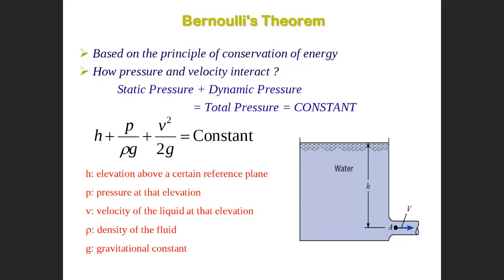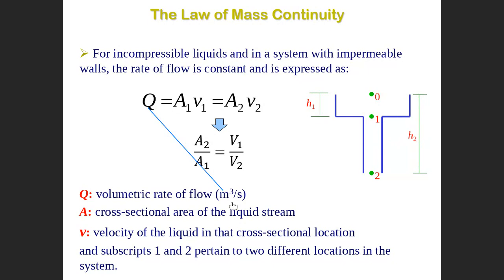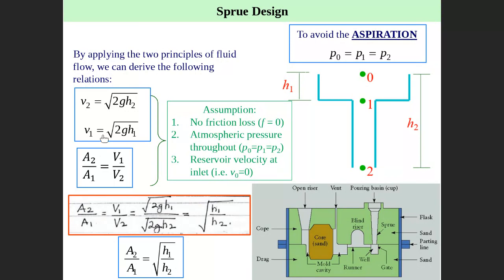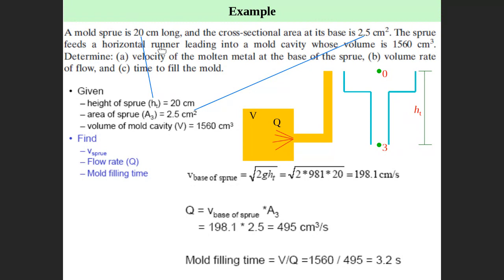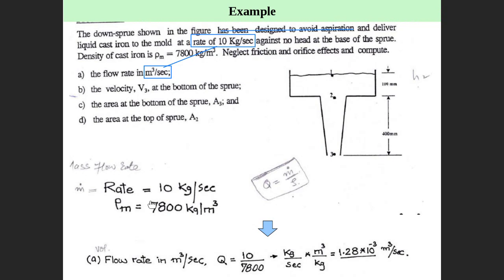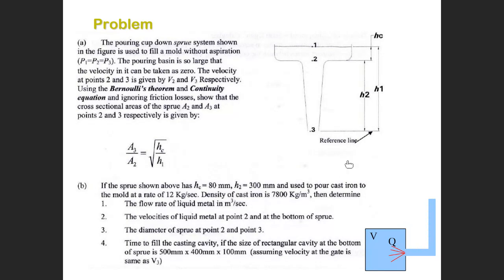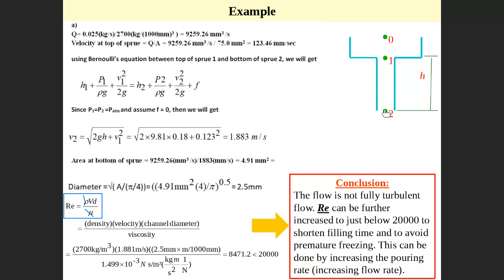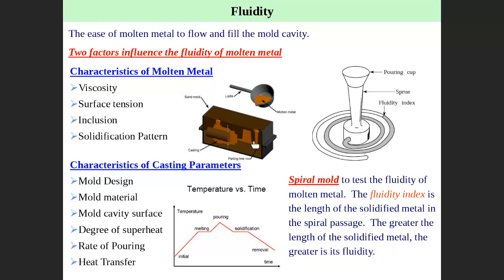ME 322 - LEC 9